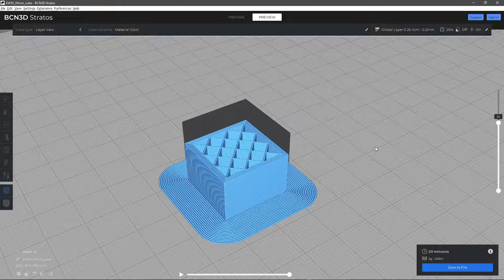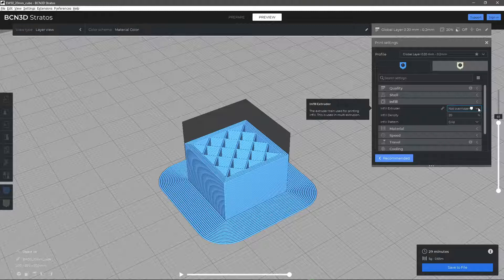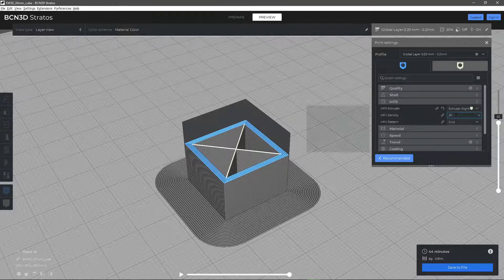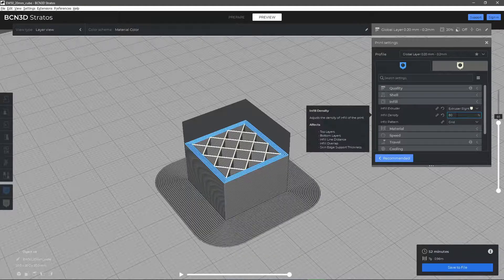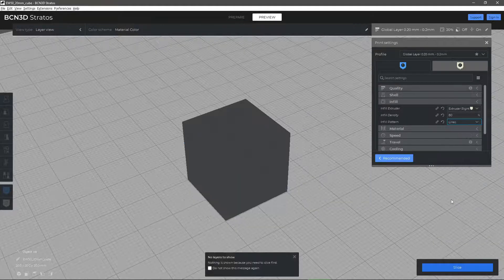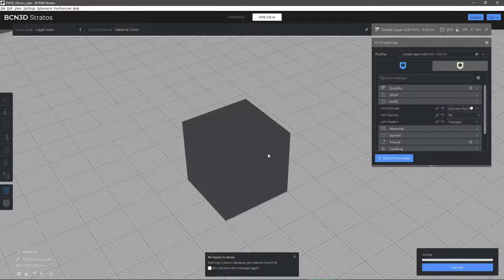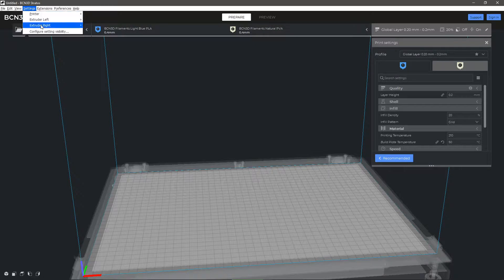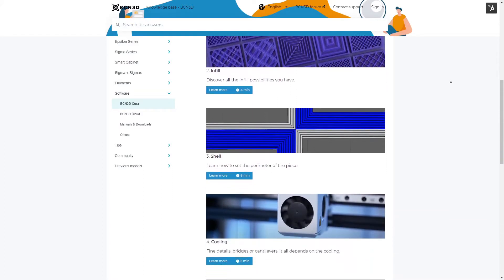Understanding the Infill - BCN3D Stratos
A short explanation on the basic infill parameters on BCN3D Stratos.

If you want to learn more about BCN3D Stratos, please visit our Knowledge Base

00:00 Introduction
00:20 Infill Extruder
00:42 Infill Density
01:05 Infill Patern
01:36 Parameter Visibility
01:53 Knowledge Base